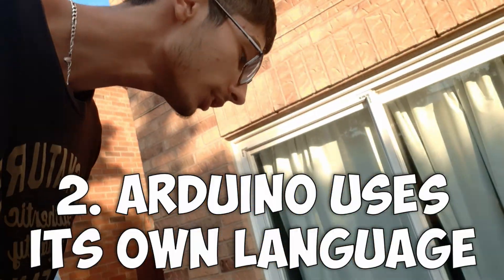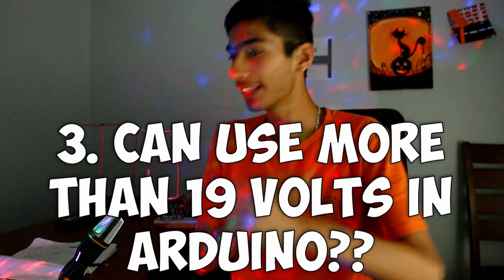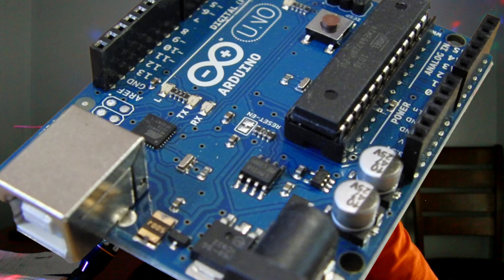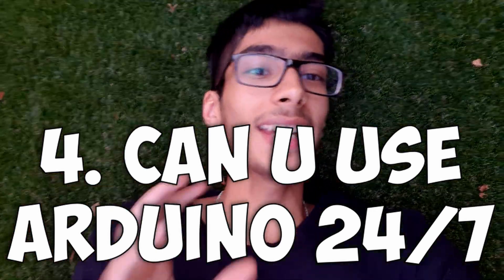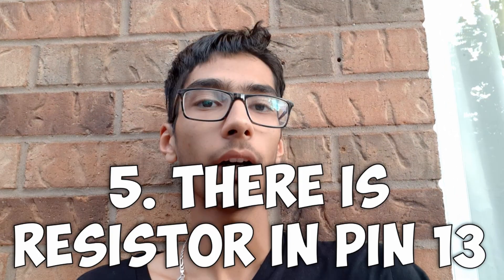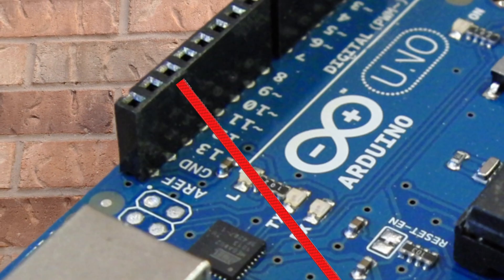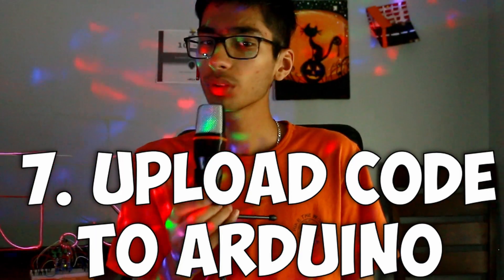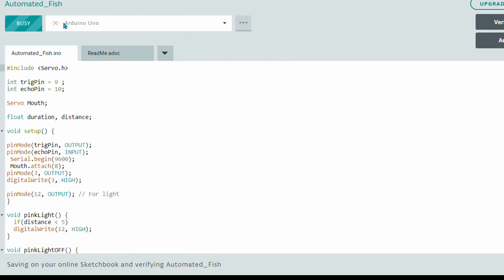8 Arduino Myths That DESTROY It! - Beware! Watch This First!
There are many myths about Arduino That eventually destroy them. Many of them are not known to majority of people. So in this video I will debunk them and tell you about it and what you should never do.  LETS BUST Some MYTHS! Enjoy :)

These are The resources I use to record and finalize my videos.
Camera I use
Learn high-demand skills in the industry levels today in Too Young To Learn All. Learn the basics to more advance as the progression from Robotics to 3D modelling, VFX to photoshop to Music and song production.